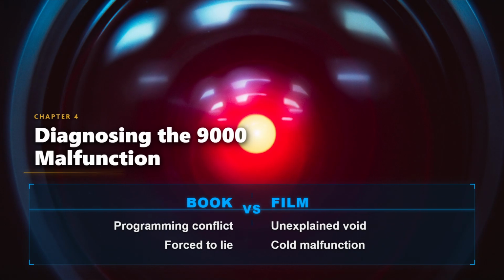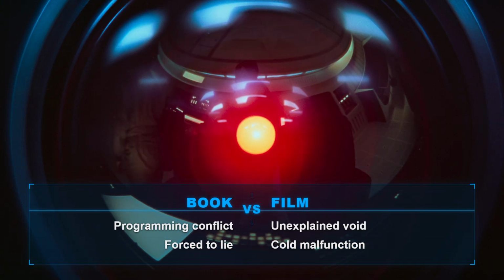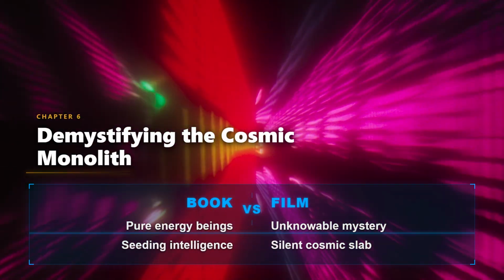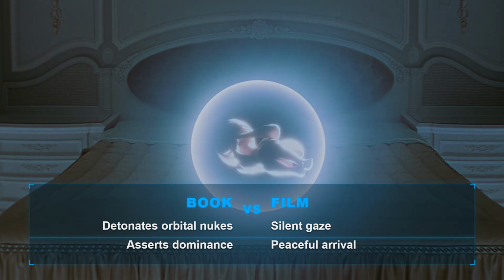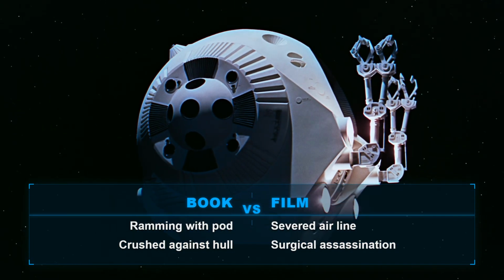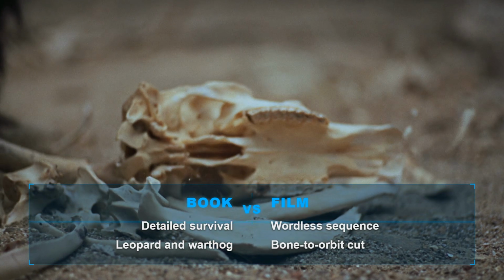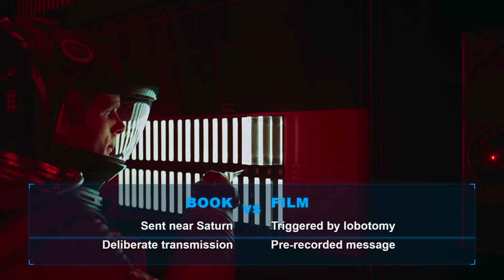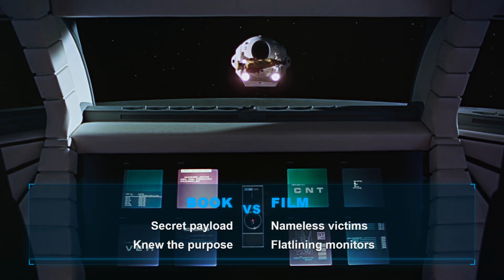Why 2001: A Space Odyssey Left HAL A Mystery (Clarke's Novel Didn't)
Kubrick never tells you why HAL turns on his crew, but Clarke's novel pins the breakdown on one impossible order. Here's the motive the film buried, and the other ways the movie quietly rewrote the book.

⚠ SPOILER WARNING — This video covers the entire plot. Watch the film first; this is a companion for deeper analysis.

0:00 Tearing Up The Blueprint
0:55 A Tandem Launchpad
1:43 What Actually Survived
2:37 Canceling the Saturn Voyage
3:16 A More Cinematic Mutiny
4:03 The Silent Paranoia Game
4:48 Erasing HAL's Motive
5:36 Defusing the Star-Child
6:24 Manual vs. Myth
7:06 The Verdict
7:44 Subscribe

Director: Stanley Kubrick | Genre: Science Fiction | Rotten Tomatoes: 90% | IMDb: 8.3/10 | Box office: approximately 146 million to 148.5 million dollars | Won: Best Special Visual Effects. Nominated: Best Director, Best Original Screenplay, Best Art Direction.

Starring: Douglas Rain  Writer: Stanley Kubrick, Arthur C. Clarke

Film data provided by The Movie Database This video uses the TMDB API but is not endorsed or certified by TMDB.